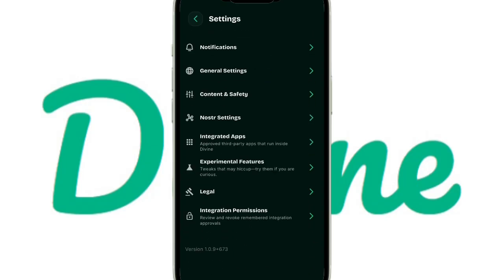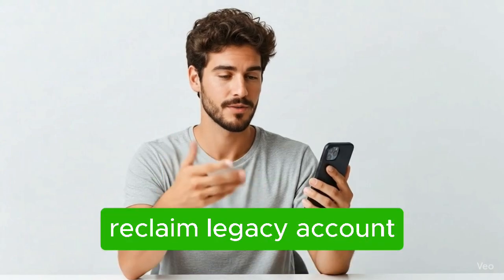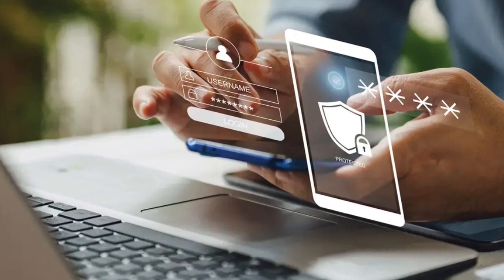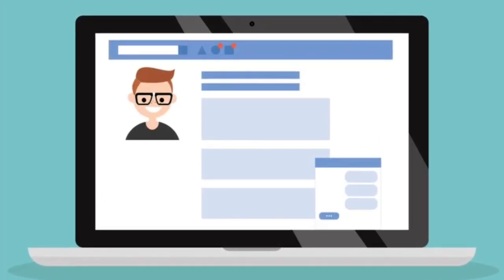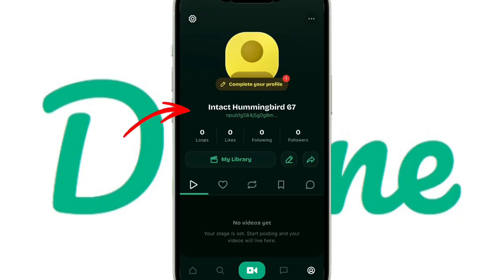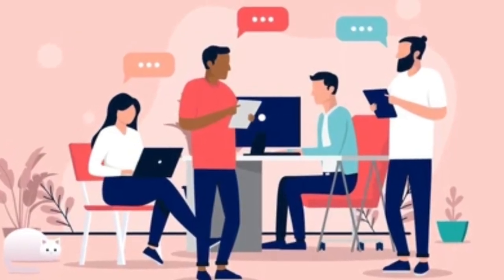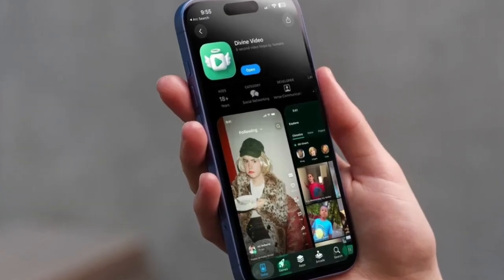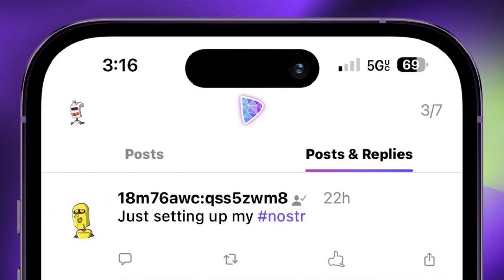How to Link your Original Vine Account to diVine (Find Old Profile & Clips)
This video tutorial explains in detail how to link your original Vine account to the new diVine platform to access your restored classic clips. If you are looking to reclaim your digital legacy, this 3 Minutes Fix walks you through the manual verification process required to take over your Ghost Profile. By proving ownership of your legacy social links, you can reconnect with over 500,000 restored videos and ensure your human-made content is protected in an AI-free environment.

The Reclaim Protocol is a vital step for any OG creator wanting to secure their Nostr-based identity. You will learn how to navigate the Content & Safety settings to submit your request and how the platform uses cryptographic signing to grant you total control over your history. This guide also explains what to do if your videos are missing and how to use C2PA verification for new uploads of your old archives.

In this walkthrough, we highlight the importance of user ownership and decentralized identity in the 2026 social landscape. Whether you’re a viral legend or a casual creator, this video ensures your six-second loops are back in your hands. We cover everything from finding your name in the explore tab to managing your privacy settings once the link is active.